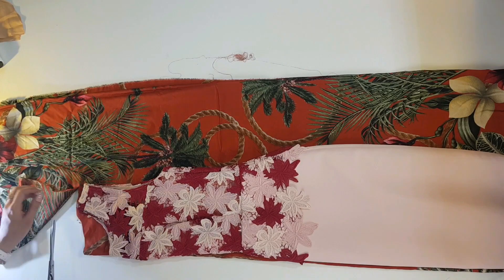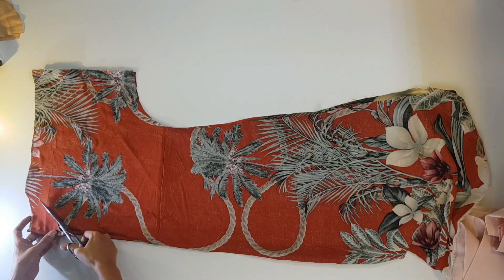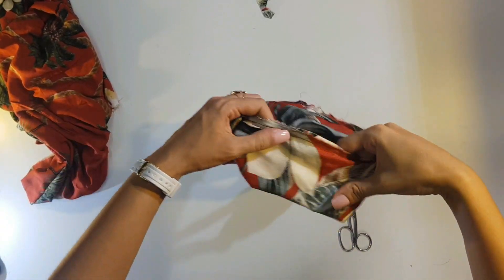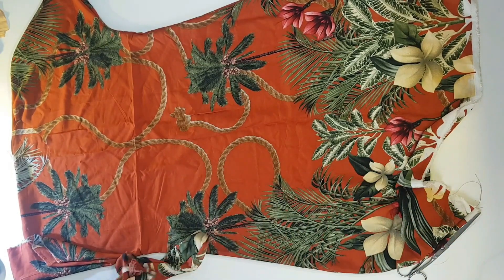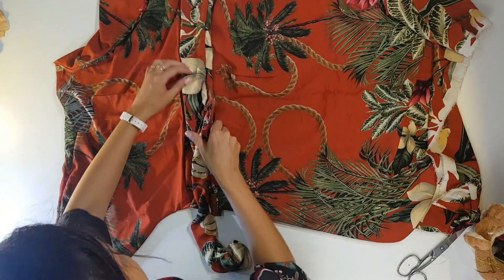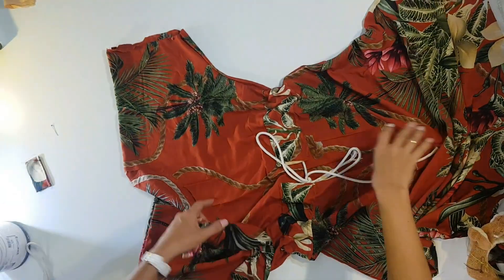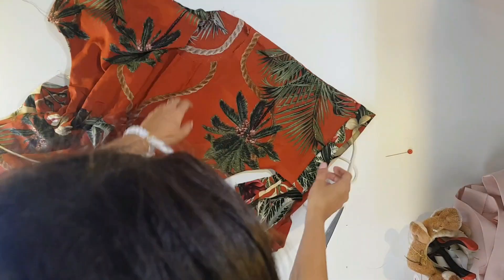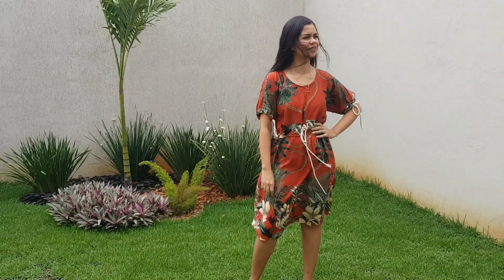VESTIDO PARA INICIANTES SEM MOLDE MODA VERÃO 2020 // VANESSA OLIVEIRA COSTURA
Neste vídeo trago o passo a passo de um VESTIDO Moda VERÃO 2020! Super tendência! Super fácil!!

Tipo de tecido usado: VISCOSE
Otros tecidos que podem ser usados: CREPE E VISCOSE
Tamanho do tecido que usei: 1,0 M
Meu instagram @vanessaoliveiracostura
Minha página no facebook: @vanessaoliveiracosturaemoda